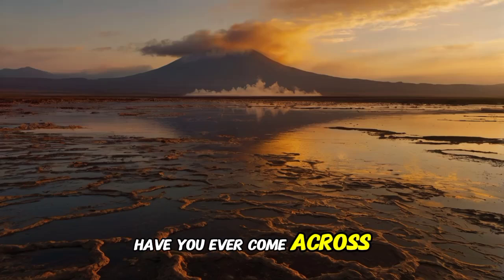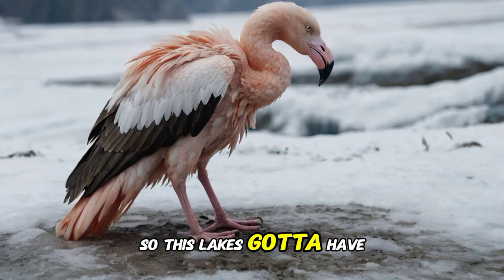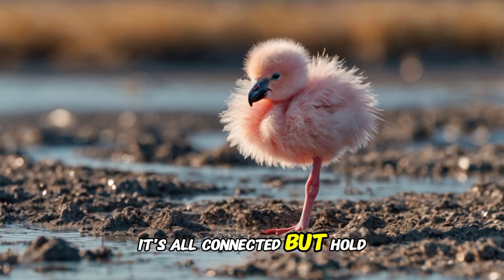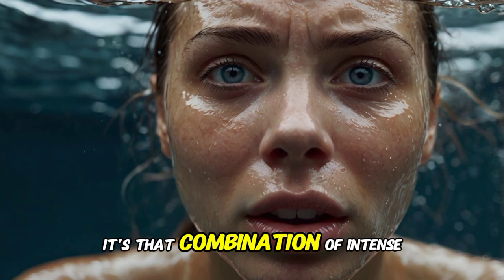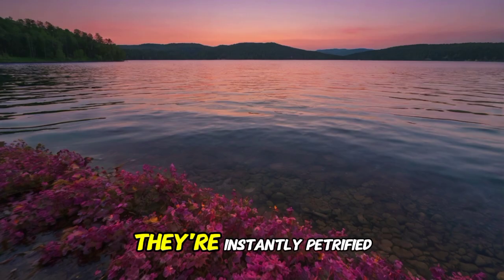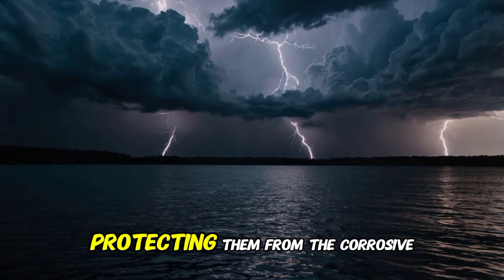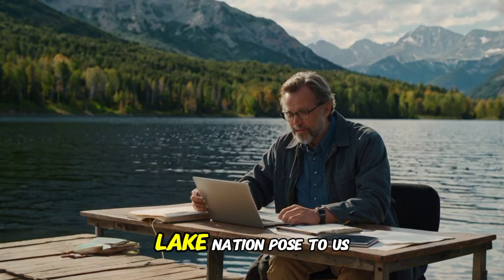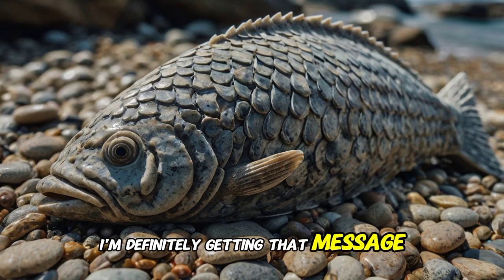Lake Natron: The Deadly Lake That Turns Animals to Stone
Discover the haunting mystery of Lake Natron, Tanzania’s deadly lake that turns animals to stone! Welcome to Scifutura, your gateway to the planet’s wildest wonders. In this video, we explore Lake Natron—a surreal, toxic marvel in the East African Rift Valley where extreme pH levels (up to 11) and scorching temperatures (reaching 60°C/140°F) create a petrifying phenomenon. Animals caught in its waters don’t just die—they’re preserved as stone-like statues. But here’s the twist: this lethal lake is also home to millions of vibrant flamingos. How do they survive? Watch to uncover the science behind this natural paradox!

Here’s what you’ll see in this video:

The Lake’s Origins: Fed by mineral-rich hot springs and shadowed by an active volcano.
The Stone Effect: How Lake Natron’s chemistry freezes animals in time.
Flamingo Haven: The incredible adaptations that make this a flamingo paradise.
A Near-Disaster: The chilling 2007 helicopter crash into the lake’s deadly waters.
Nature’s Power: Why Lake Natron is a stunning yet terrifying testament to Earth’s extremes.
Perfect for science geeks, nature buffs, or anyone intrigued by bizarre destinations, this video reveals why Lake Natron is no ordinary lake—and why you’d never want to take a dip! Could its waters preserve a human body for centuries? Stick around to find out.